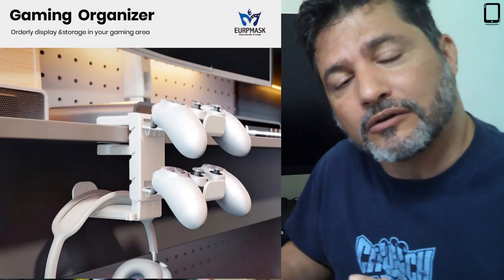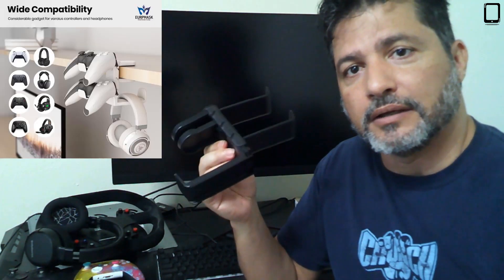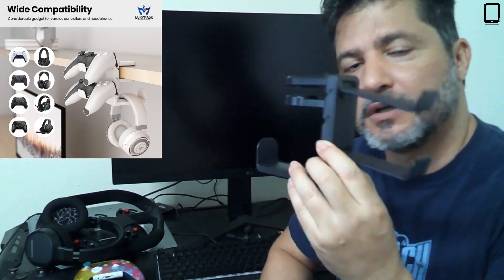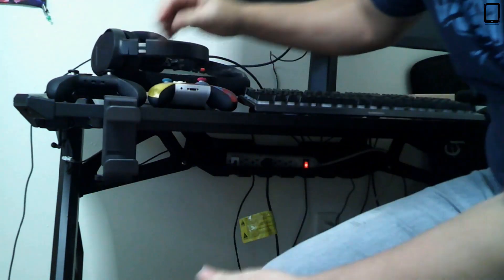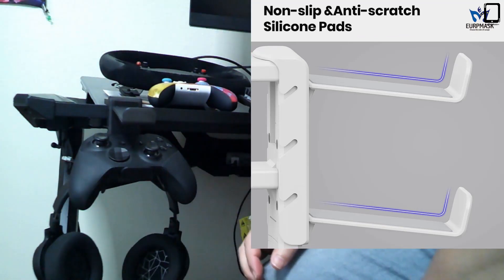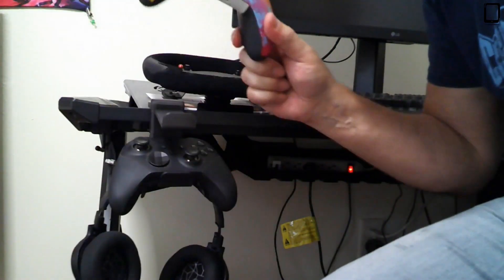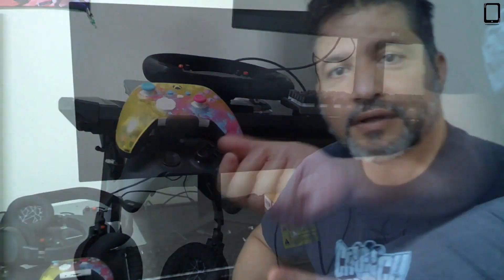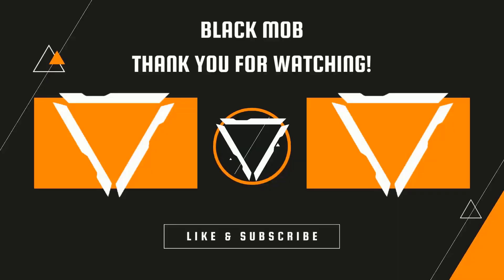EURPMASK 2-in-1 PC Gaming Headphone & Controller Holder | REVIEW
Next-Level Comfort & Sound – Anker Life Q30 Headphones Now on Sale!

The Ultimate Retro Gaming Experience: R36S Portable Console – Discount Available Now!

The links in this description may be affiliate links, which means I may receive a small commission at no additional cost to you if you decide to purchase or use the product/service through the link. Thank you for supporting my channel!

Thanks!